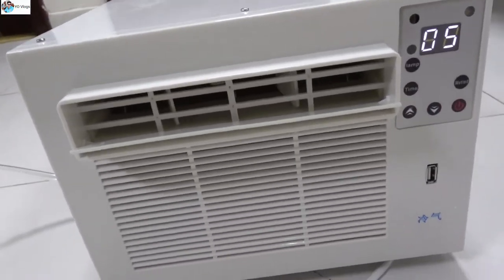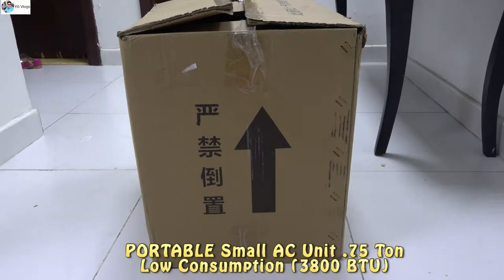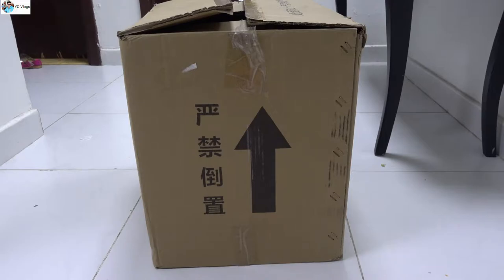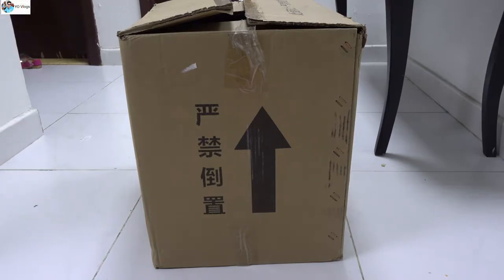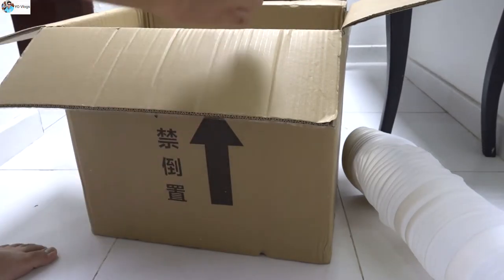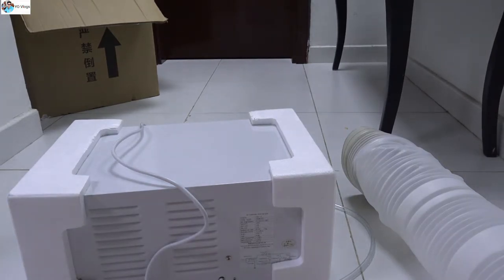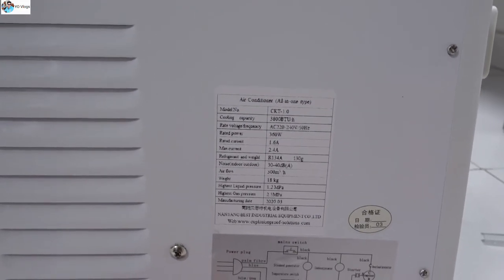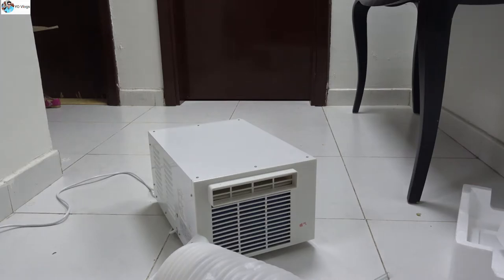Portable Air Conditioner 1 Ton low consumption Unboxing & Testing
1100W Air Conditioner Cooling Heating Timer Lighting Dehumidification
Portable Ac 0.75 Ton low consumption Unboxing & Testing
New Mini Portable Inverter Technology Air Conditioner Review and Information
You can also make 1000$ or more weekly basis By FIFA 21 Autobuyer just like I Did it works for me